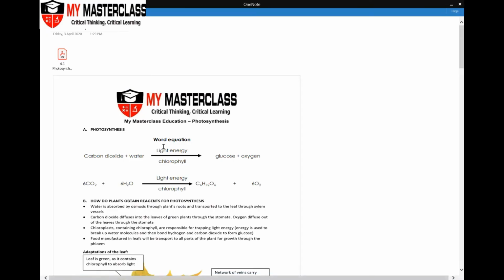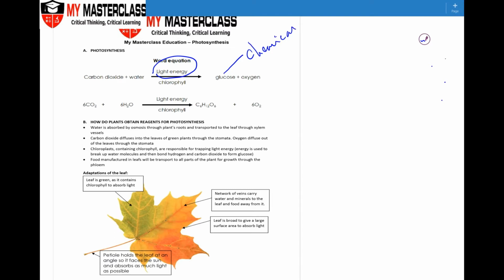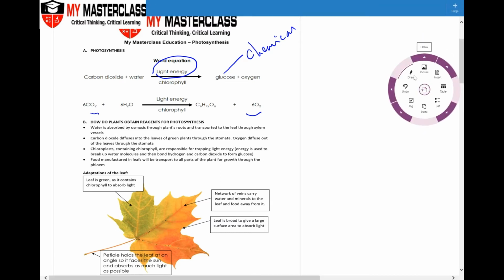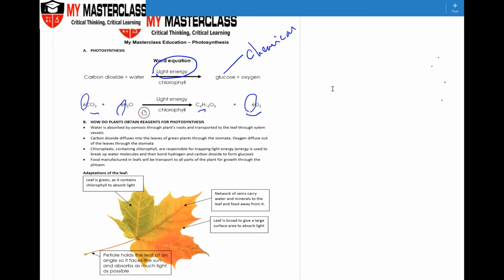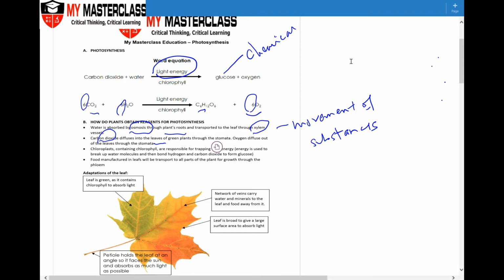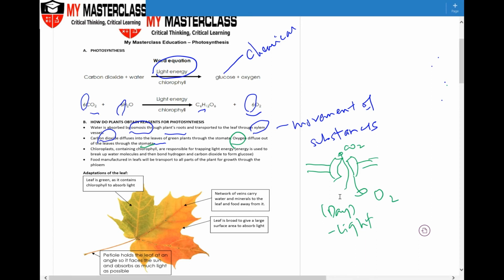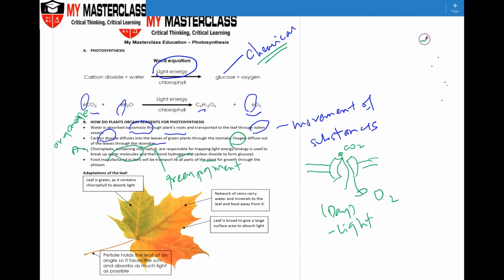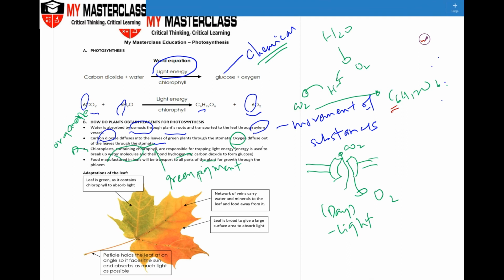Lower Sec IP Bio: Photosynthesis - Introduction to Photosynthesis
In this video:
- Introduction and overview of photosynthesis